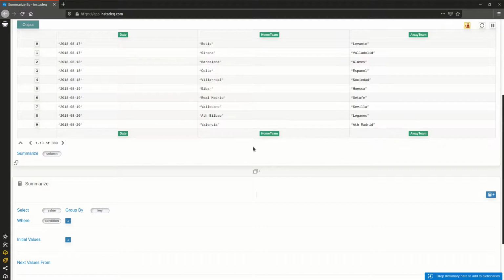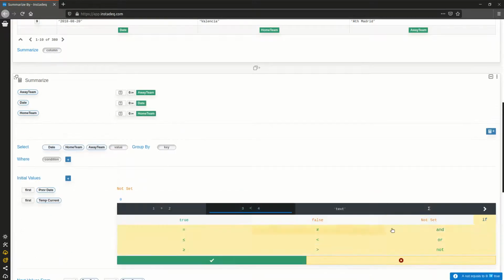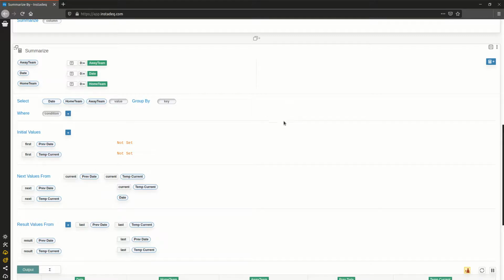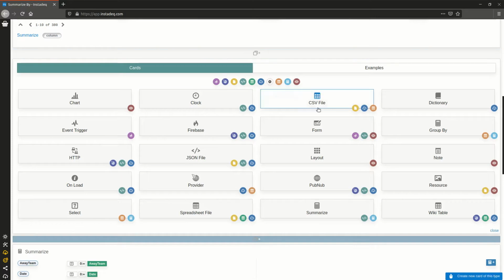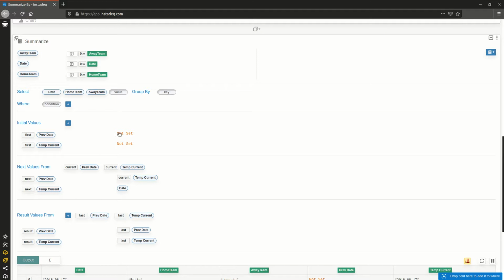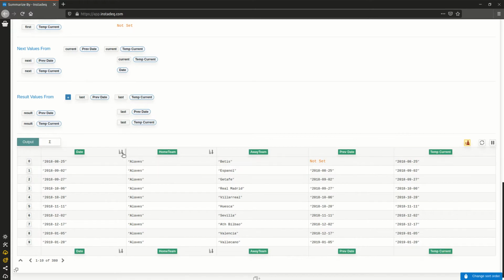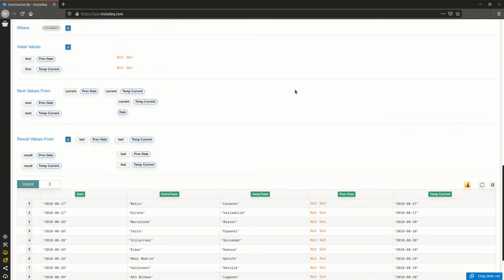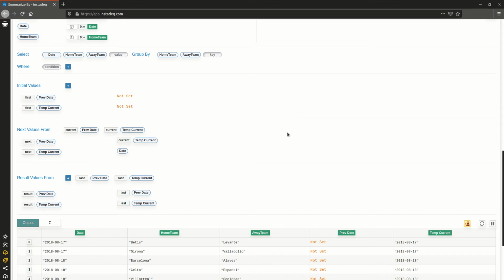Trailing Column Calculation by Key with Summarize By Card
Demo showing how to do rolling calculations on rows partitioned by a key or set of keys.